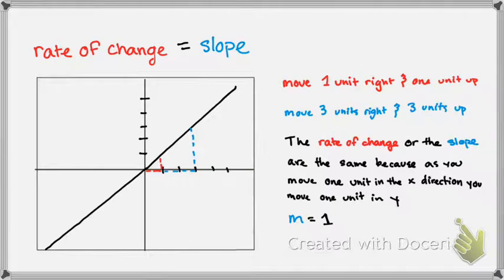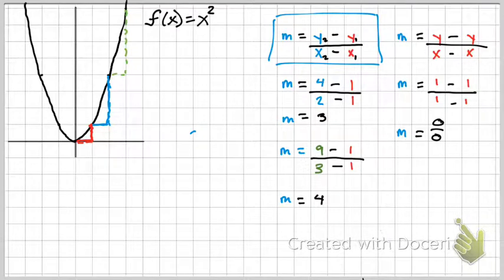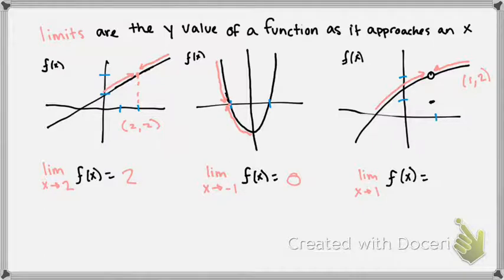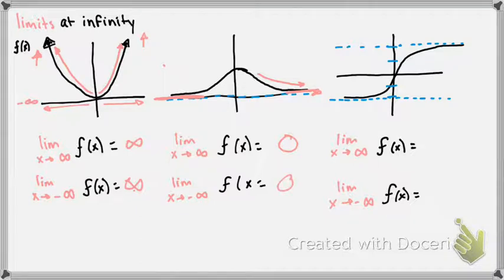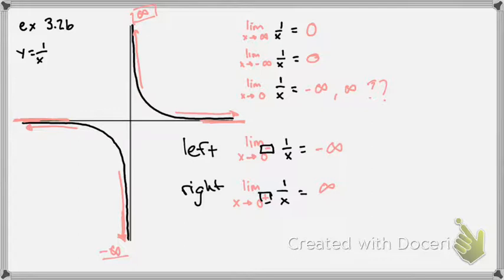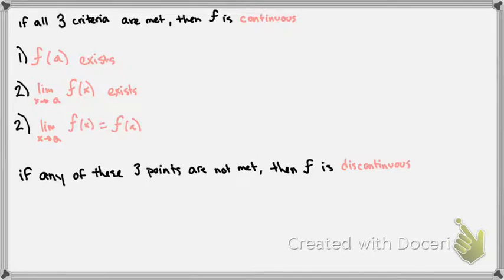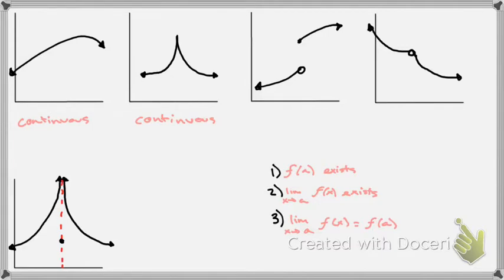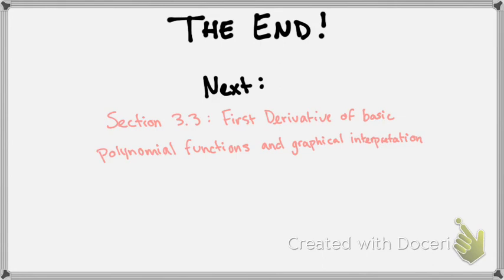Section 3.2 - Basic Limits and Continuity